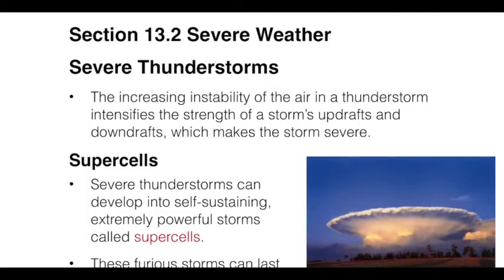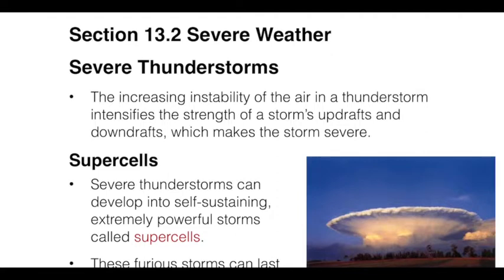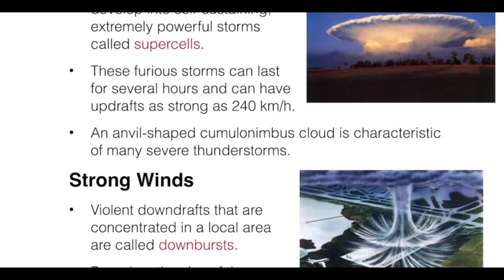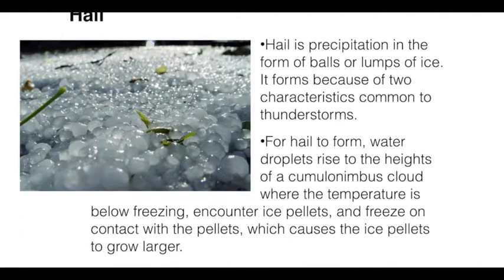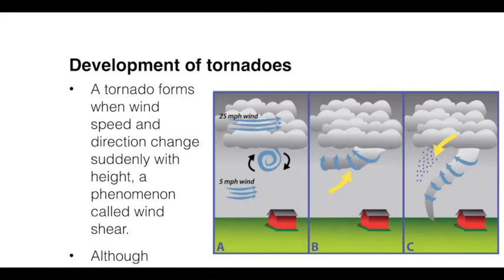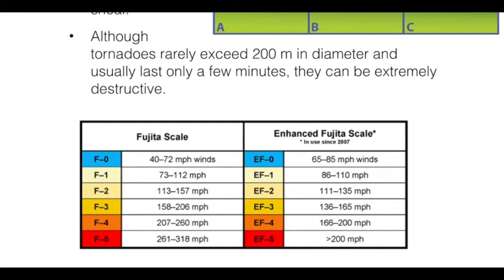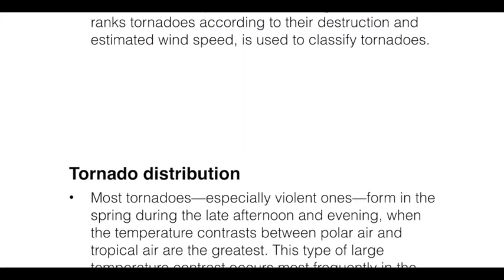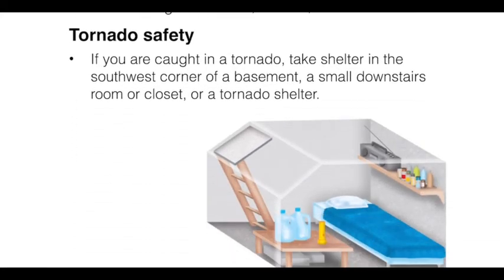13.2 Severe Weather